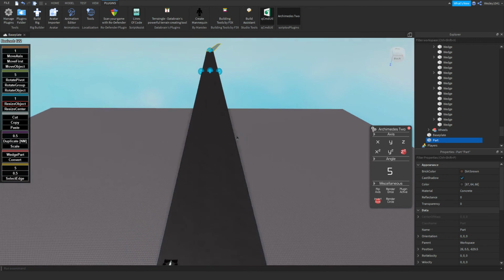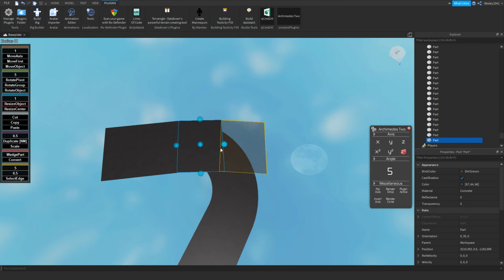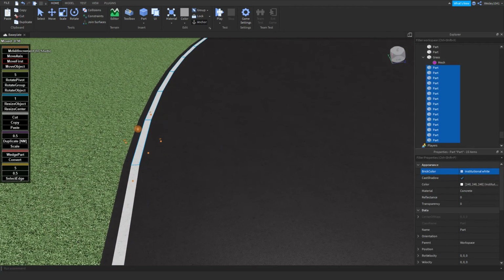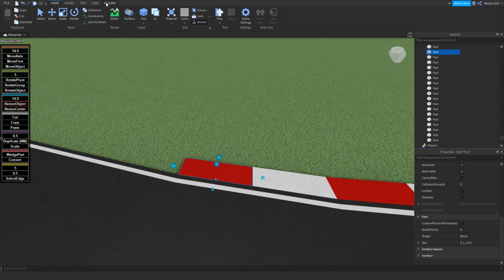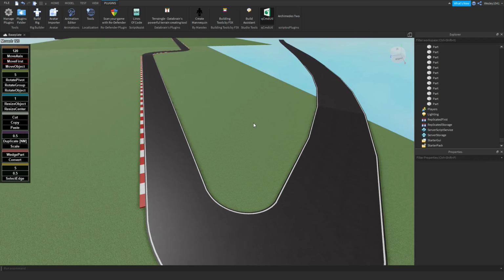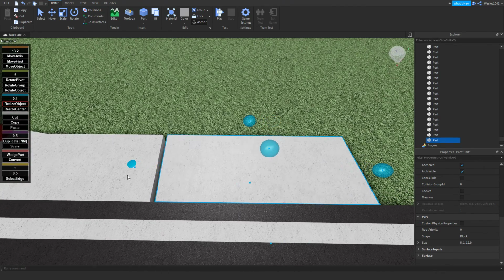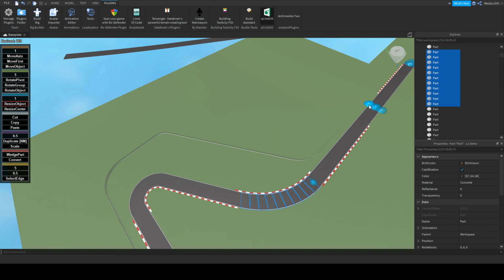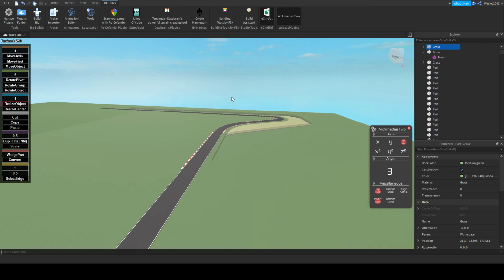Building a New Track for Formula ROBLOX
I'm sorry. I'm too lazy to make a proper description right now! Here's a link to the game